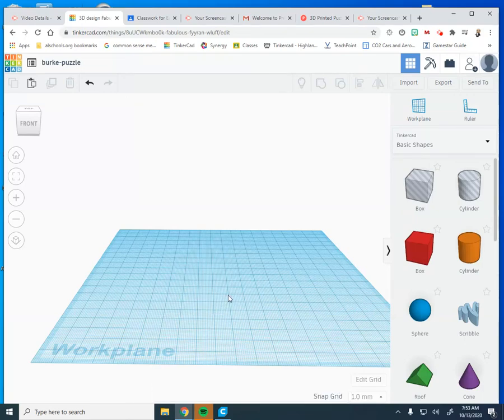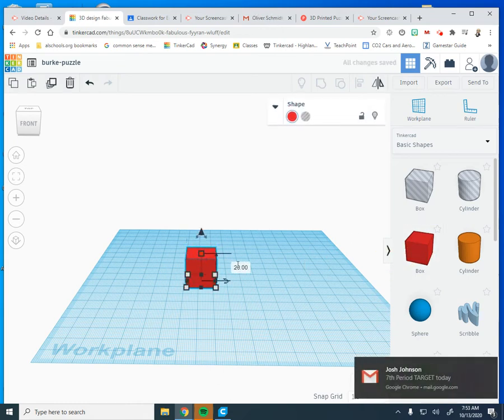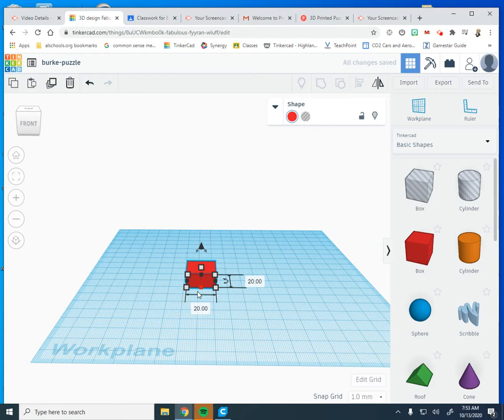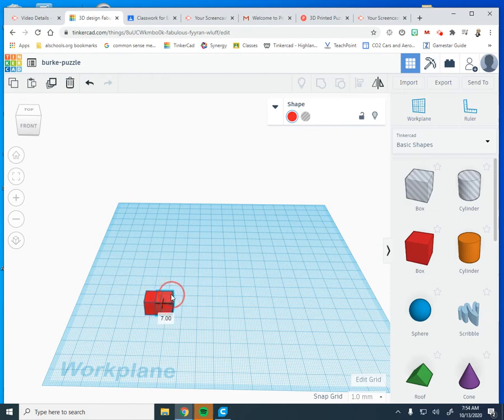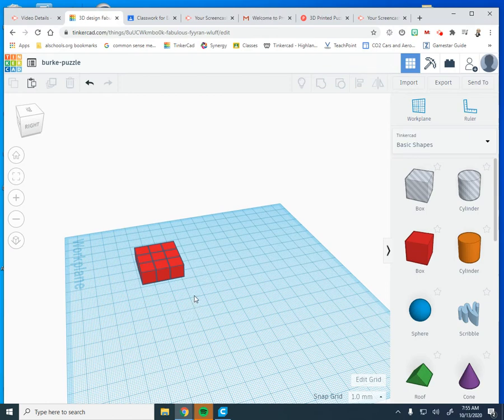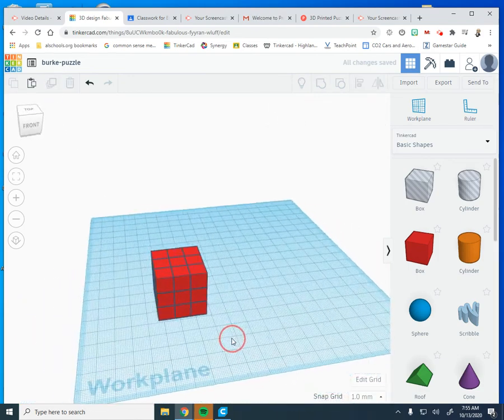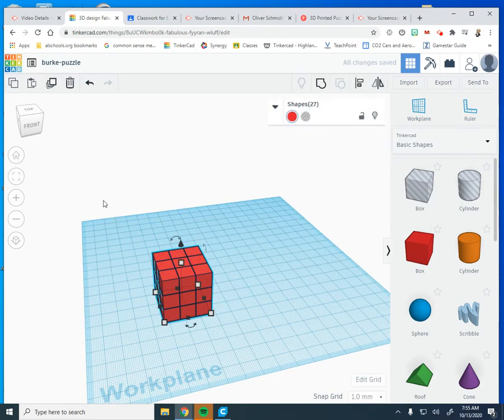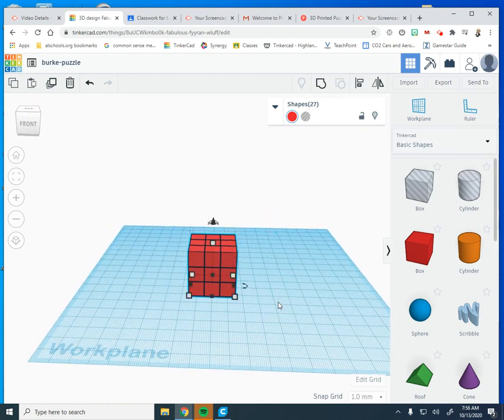Puzzle Cube Part 1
Duplicate and repeat to create Puzzle Cube